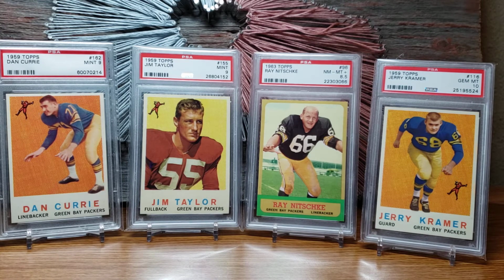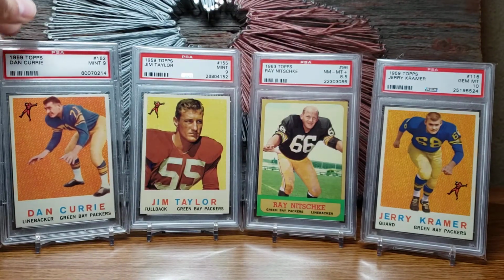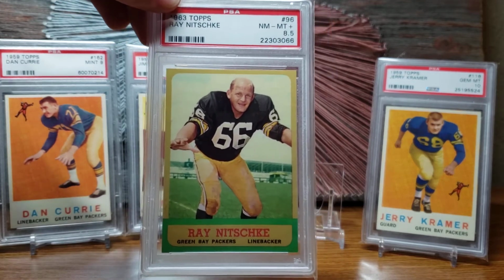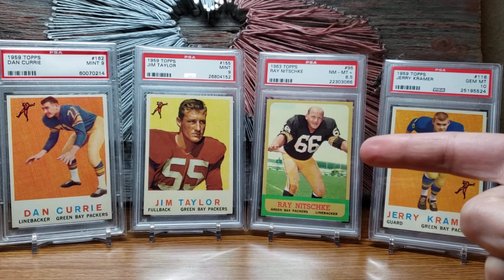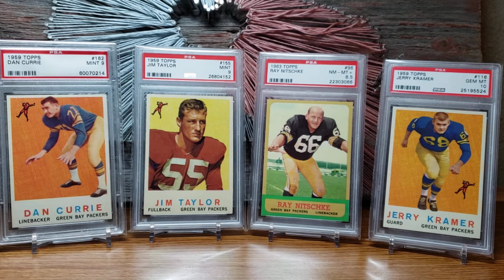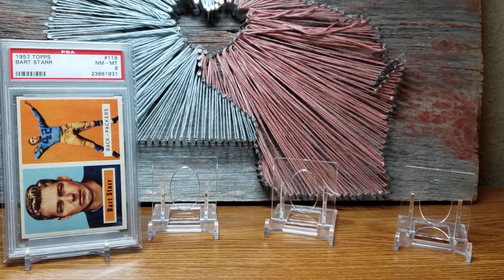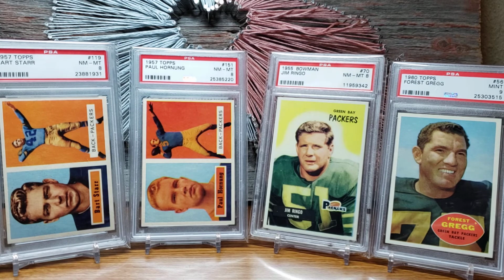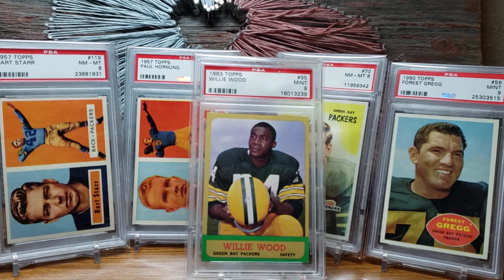1958 Packers NFL Draft - Best Ever? Jack Vainisi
1958 Packers NFL Draft - Best Ever? Jack Vainisi